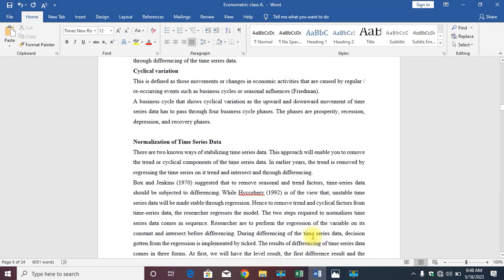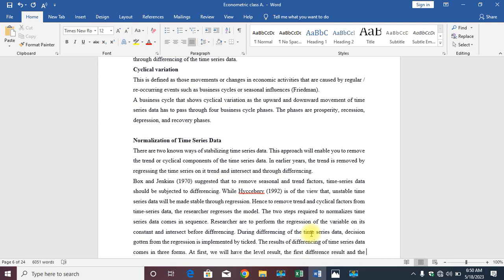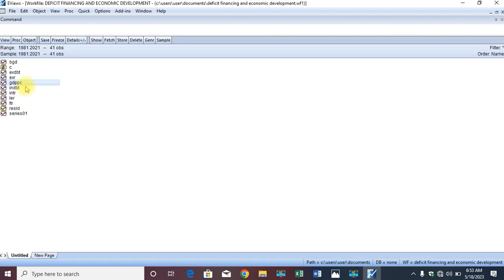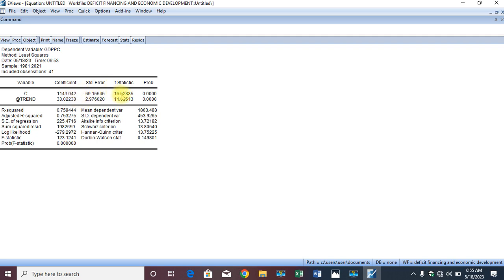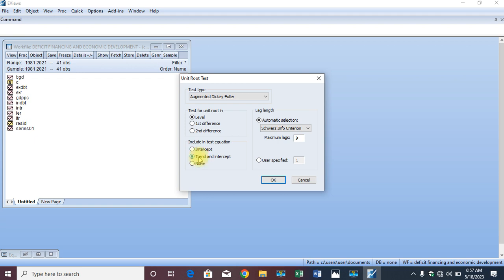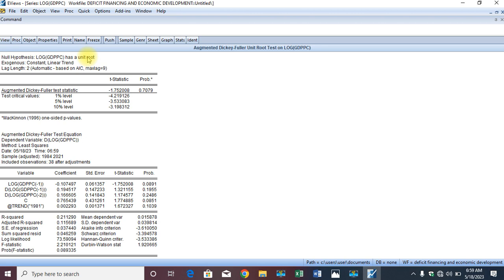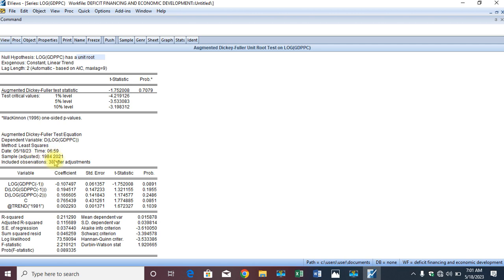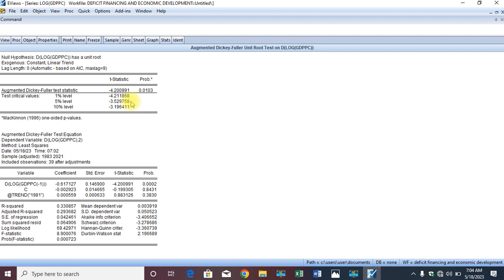Unit Root Testing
This video will teach you how to perform stationarity test ( Unit Root Test) or how to normalise  your time series data before taken decision on the appropriate method of analysis.